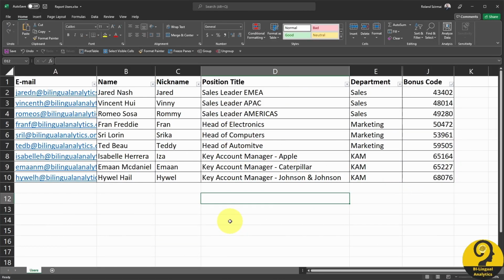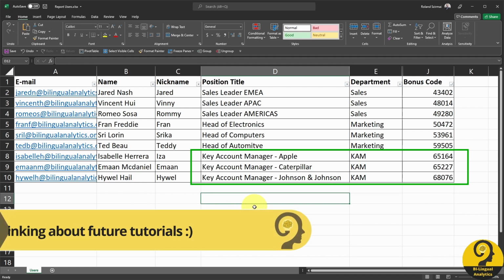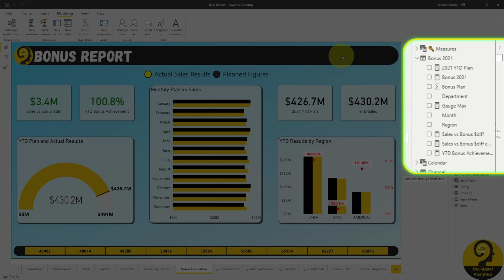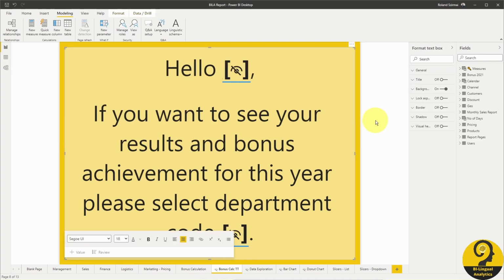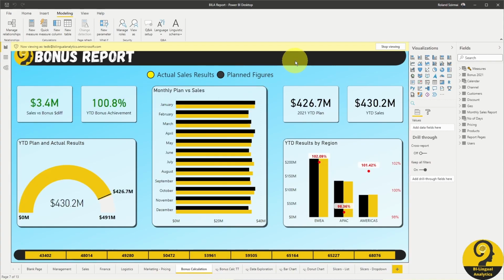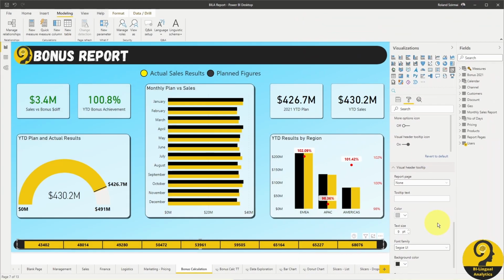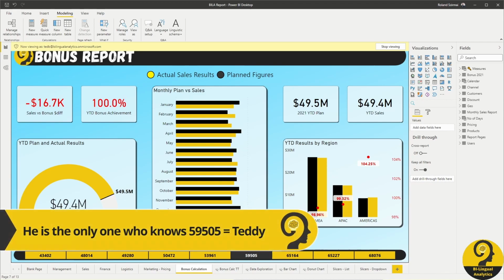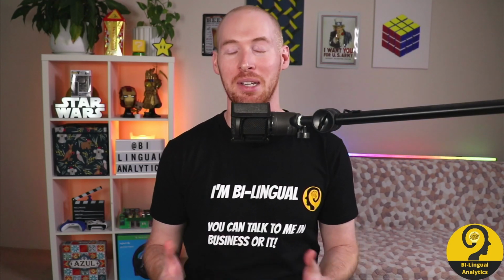Tooltips on Slicers and Data Masking in Power BI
Why would you use a Tooltip on a Slicer in Power BI?

That's exactly the question that I had in my mind when I started preparing this tutorial about Visual header tooltips. So to help you to understand better and see a real-life example I also came up with a business case that you may run into during your job.

It is possible that in some cases we need to mask our data, but we still need to provide some help to our report consumers to help them to remember their unique "keys". I love how combining multiple features in Power BI can help to solve real-life business problems!

Let's learn together more about Power BI!

Roland

🤘 New short videos coming every Friday 👨‍🏫

Chapters:
00:00 Intro
00:20 Topic Of The Day
00:49 Business Case - Problem To Solve
01:42 Empower With Data
02:18 Data Masking
03:28 Plan Table / Bonus Report
03:44 Slicer ToolTips
04:15 ToolTip Page Creation
04:52 Test ToolTip Page
05:21 Data Access
05:52 Add Custom Slicer ToolTip
06:31 Test Slicer ToolTip
07:34 Solution Summary
08:10 Combine Ideas
08:40 End

📍 – Sydney, Australia

📽 GEAR:
🎧 – BOSE QC35
💻 – AMD Ryzen 5900, NZXT N7, RTX 3060 Ti, Team T-Force ARGB 64GB RAM